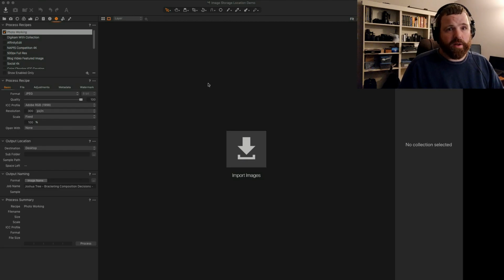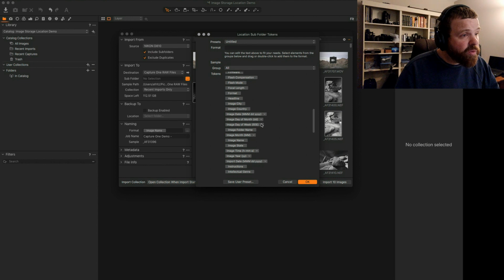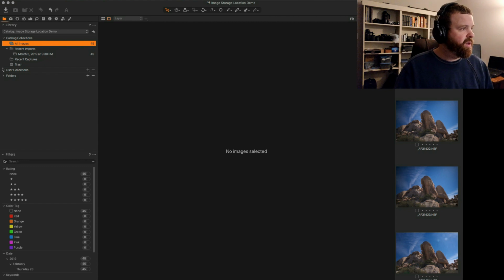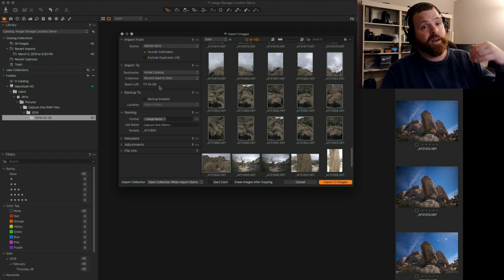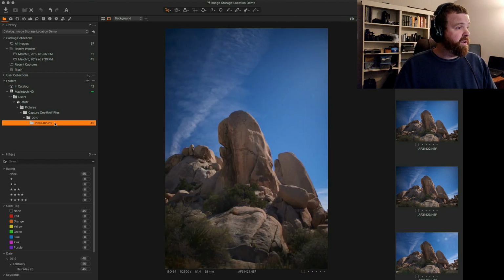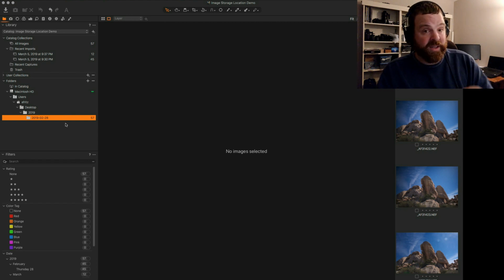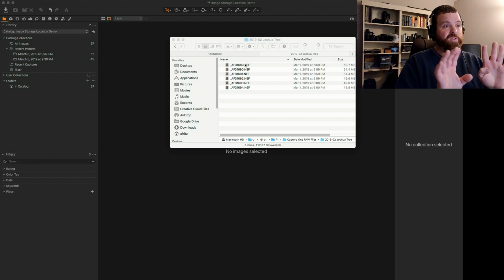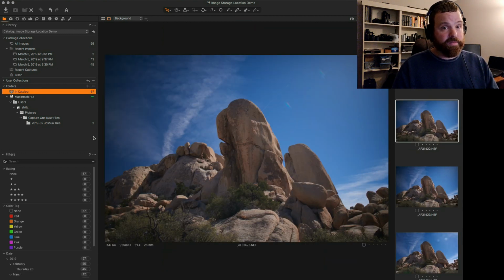Capture One: RAW Storage Options and the Library Tool Panel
Capture One offers a variety of ways to store your raw files. It can follow Lightroom's system or directories, or create a wide variety of others through the token based directory naming system. However, it can also use a unique method called "inside catalog" where Capture One manages the details. Catalogs become self contained and can be moved from drive to drive and computer to computer without having to move or relocate the images separately.